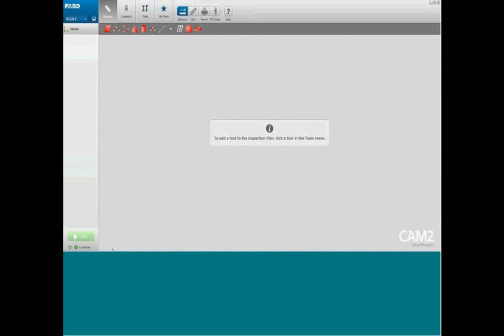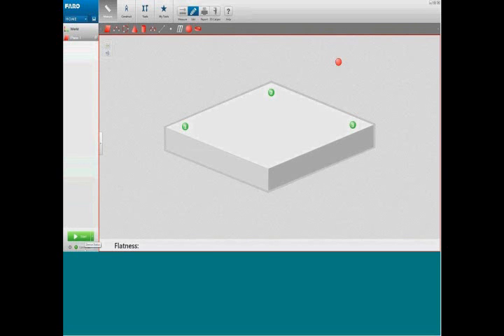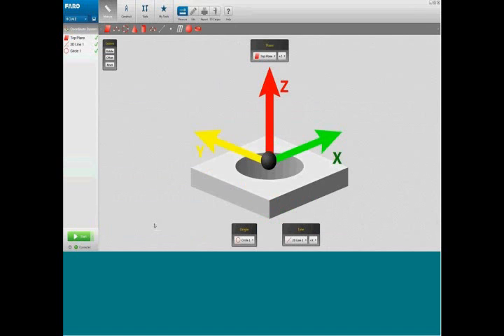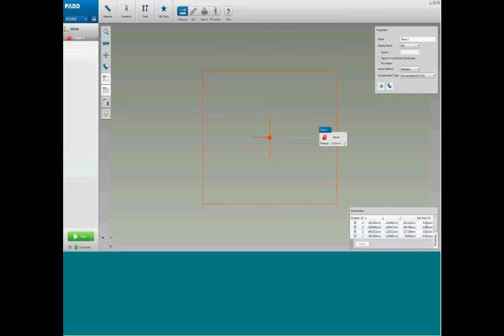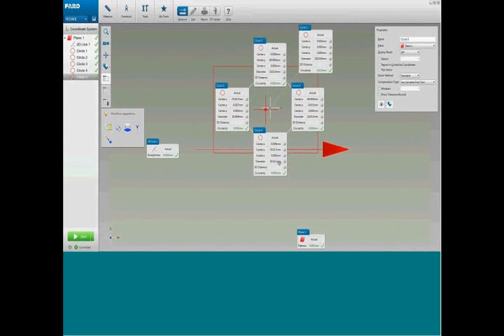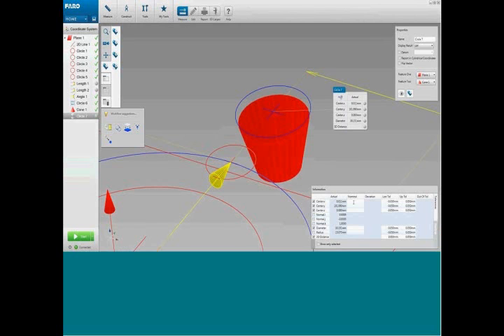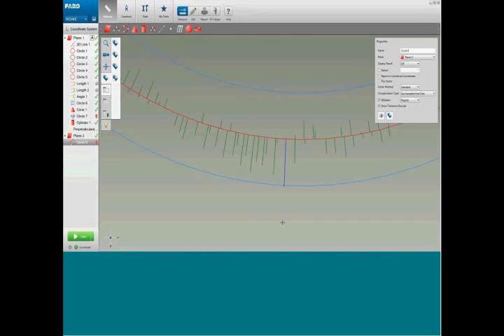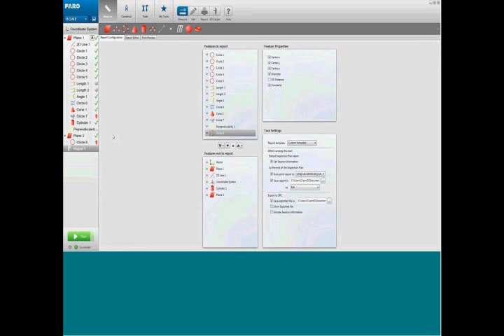Webinar SmartInspect Introduction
Yeni CAM2 SmartInspect yazılımı, CAD verileri olmadan ölçüm almak için en uygun çözüm. Yazılımı geliştirirken, basit ve sezgisel çalışma ile kısa bir öğrenme süreci hedeflendi. Daha açık bir ifade ile, asgari düzeyde 3D ölçüm teknolojisi deneyimine sahip kullanıcılar bile kısa süre içinde çok iyi ölçüm sonuçlarına ulaşabiliyorlar.

Yazılım iki farklı versiyon ile piyasaya sürülüyor: Temel versiyon ve daha geniş işlev yelpazesine sahip pro versiyon.